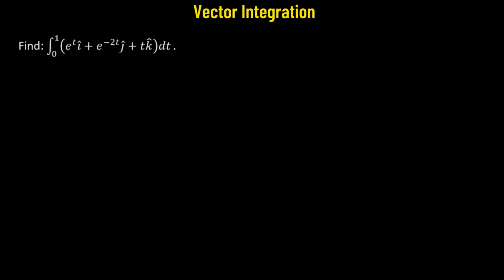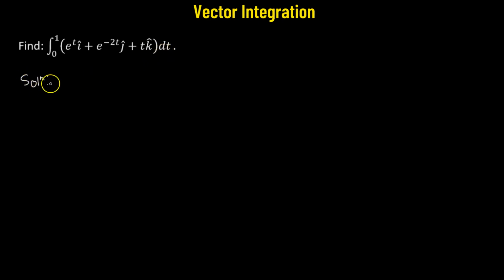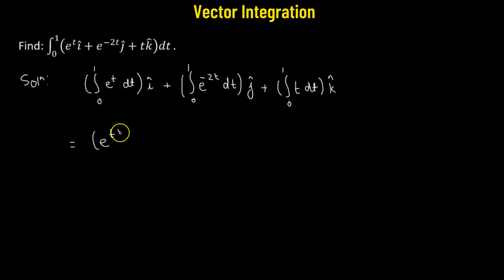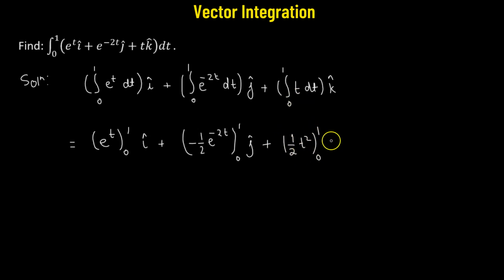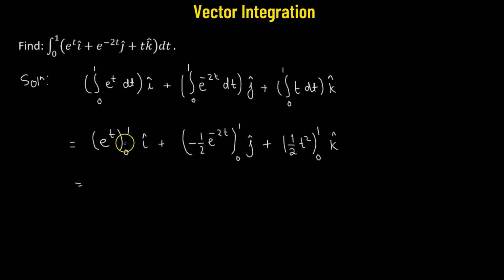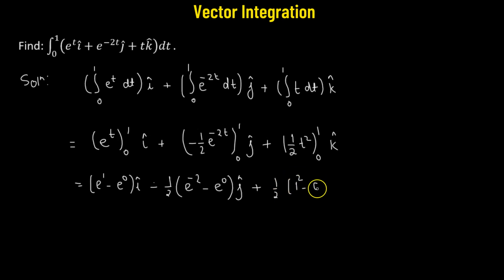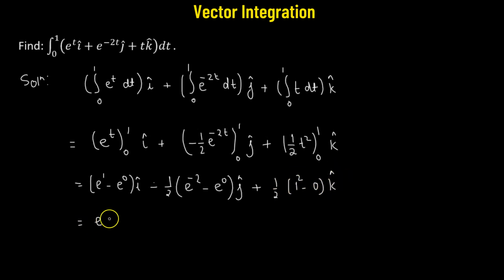3.2 | Vector Calculus | Problem On Ordinary Integration Of Vectors